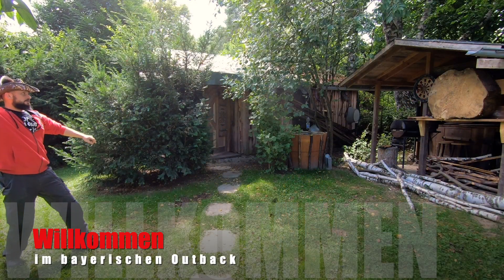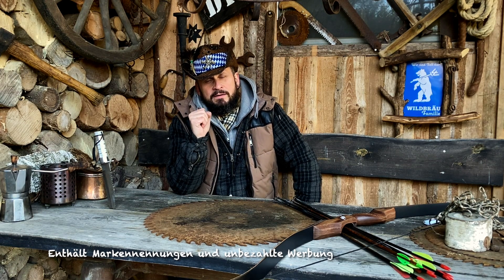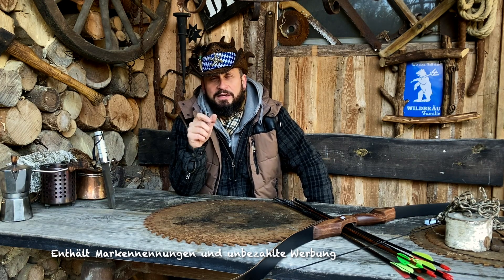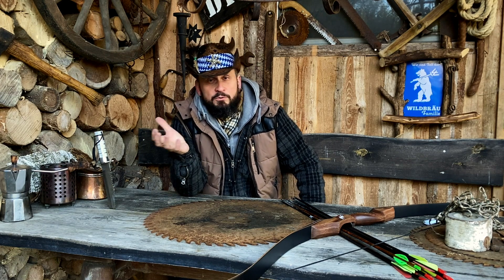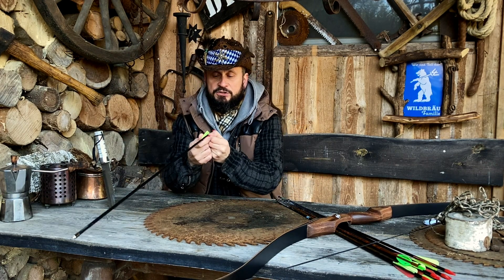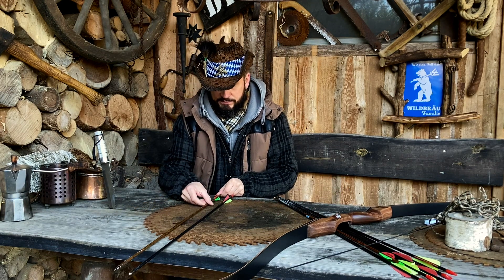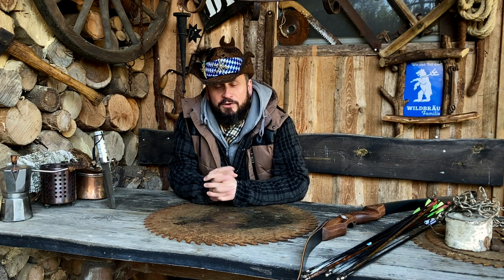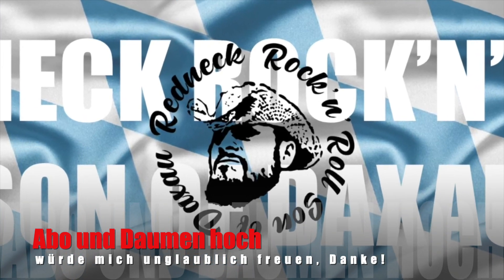Bogenschiessen Anfänger, besser schiessen Pfeil Spalten Trick Shot Interessante Slowmotion Aufnahmen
Heute gehts mal wieder um Bogenschiessen für totale Anfänger, was kann ich besser machen? Interessante Slowmotion Aufnahmen
Viel Spaß bei dem Video!

Ich mache hier keine Buch Empfehlungen, das ist nur für die neugierigen unter euch😊

Hier gehts zu Ritchey’s INSTAGRAM, Danke für die Tips!!

🏴‍☠️Werbung🏴‍☠️
Hier findet ihr den Link zu
Bavarian Redneck Moonshine und den feinen Sachen:

Robustes Outdoor und Camo Zeug gibts beim MTR-Erding!

Bei den folgenden Links handelt es sich um Affiliate Links, wenn Ihr mich unterstützen wollt, stöbert ein bisschen durch Amazon, bestellt was hübsches, das kostet euch nicht mehr und ich freue mich darüber!

Mene neuen guten Pfeile (nicht die Im Video!)

Mein neuer Bogen

Stetson Cowboyhut (Der wahrscheinlich Beste von Allen!)

Bayerisches Halstuch (Das wahrscheinlich Beste von Allen!)

Petromax Loki 2

El fuego Sierra

El fuego Arizona(Der große Bruder!!)

DeWalt Akkuschrauber mein Liebling!

Japanische Zugsäge

Festool Stichsäge

Petromax Schmiedeeiserne Pfanne

Ein herzliches Dankeschön an euch alle denn ohne euch wäre das hier nicht möglich!￼

Rednecks machen Rednecksachen!
Hier geht es zu den T-Shirts und Klamotten der Schrauberbuam die ich euch ganz besonders ans Herz legen möchte:

🏴‍☠️Werbung🏴‍☠️
🛠Zum Schrauberbuam Shop🛠

HUT-mit-3-wechselbaren-Lederpatches-bestickt-Motive-Piraten-Trilby-hat-weiss

Ich steh einfach auf diese Sachen und man soll sich ja gegenseitig immer ein bisschen unterstützen, Gell!!😊

In diesem Sinne:
Kauft’s koa Glump, dann müsst’s weniger wegschmeißen!